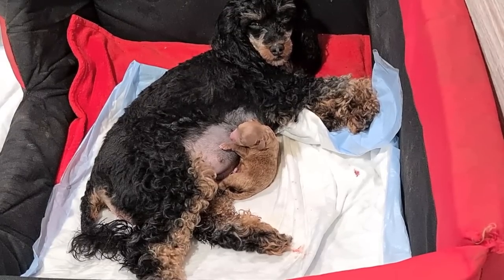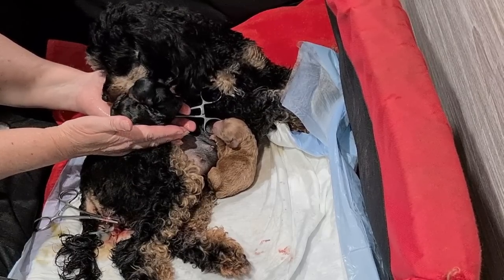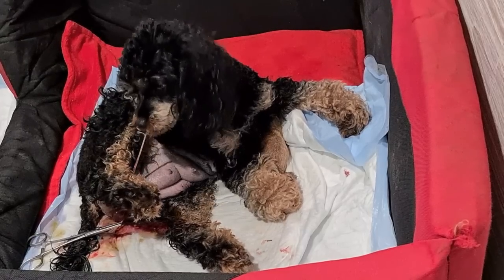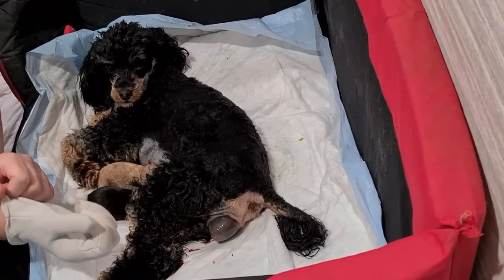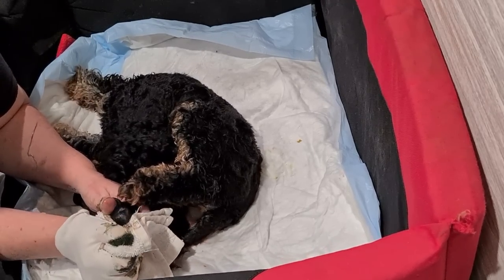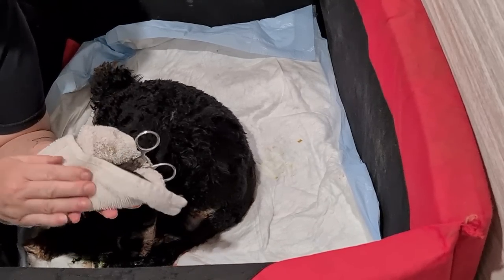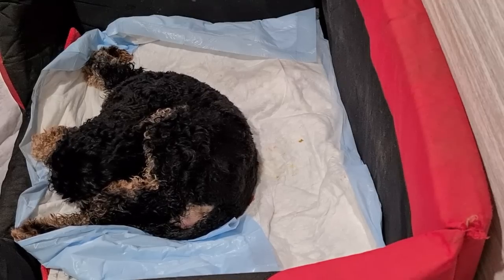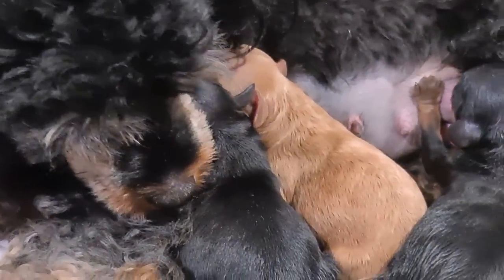#1422 * GRAPHIC* Our Gorgeous Cavoodle, Holly Gives Birth To Her Puppies